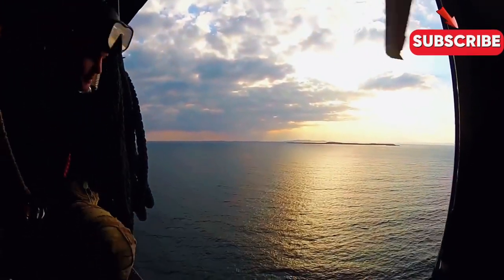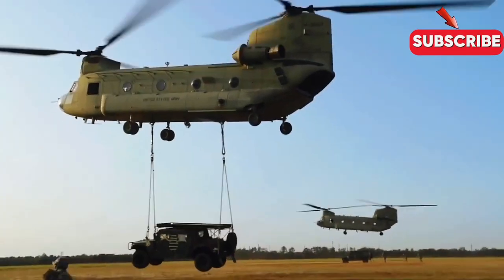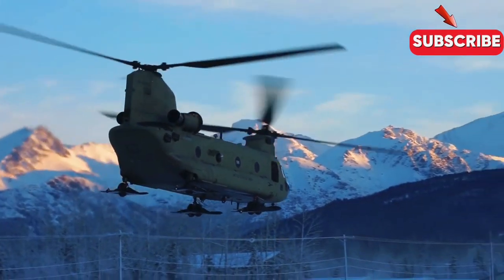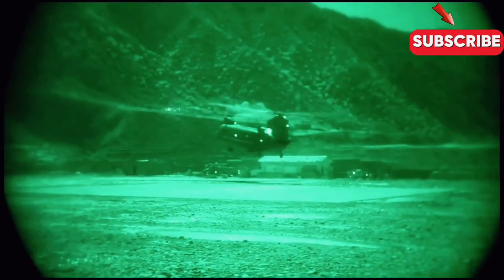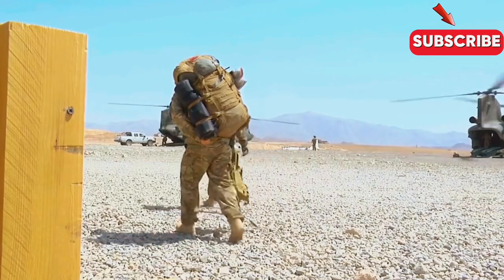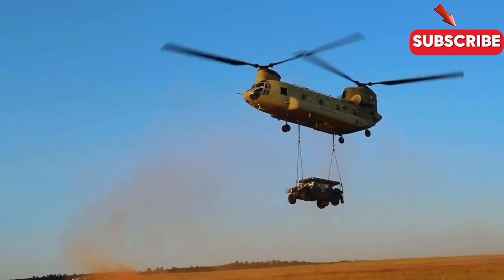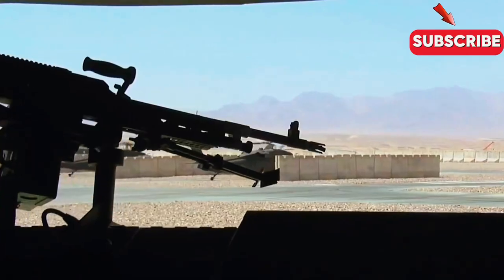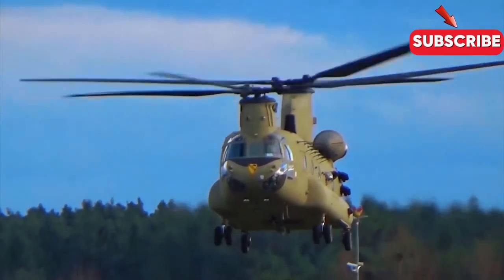Get an inside look at the CH-47 Chinook, America's heavy-lift workhorse!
Get an inside look at the CH-47 Chinook, America's heavy-lift workhorse! Aviation enthusiasts will love this video exploring rotor dynamics and the capabilities of this iconic helicopter.
This video takes you inside the mighty CH-47 Chinook helicopter and teaches you about rotor dynamics. It is perfect for aviation enthusiasts and those curious about heavy-lift workhorses.
Step inside the legendary CH-47 Chinook and witness the powerhouse behind America's heavy-lift missions. With its cavernous cargo bay and powerful twin rotors, this helicopter has been a true workhorse for military operations. From transporting troops to delivering critical supplies, the Chinook is the backbone of heavy-lift aviation.

 it is important to note that the information and visual content presented in this video are not officially endorsed by the U.S. Department of Defense (DoD). The appearance of DoD visual information does not imply or constitute DoD endorsement.